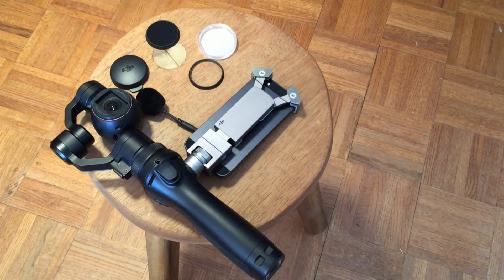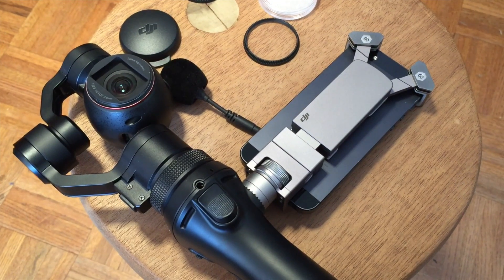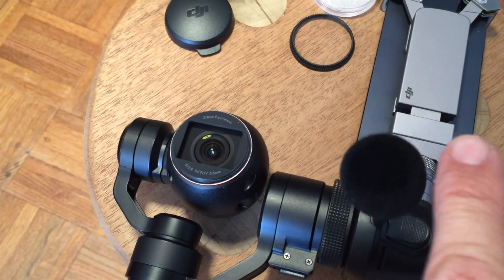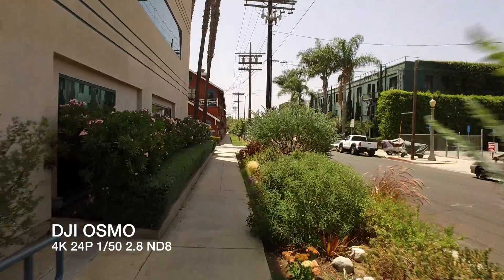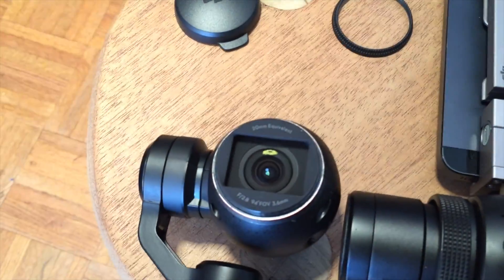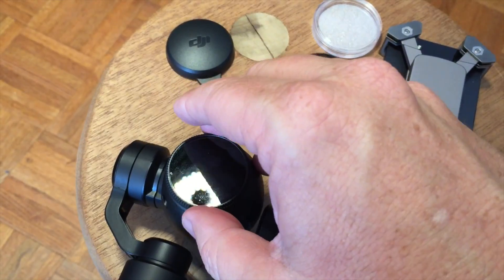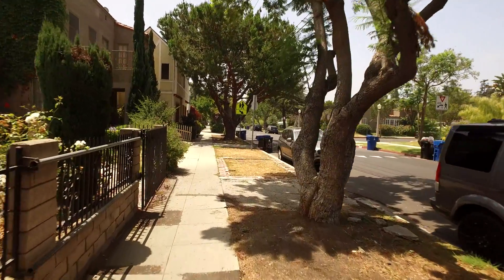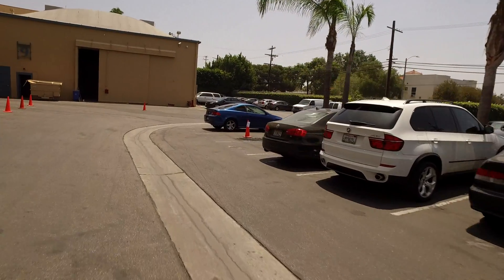DJI Osmo With updated software and hardware review 4k samples & Z-Axis